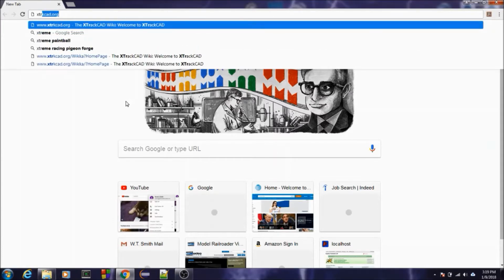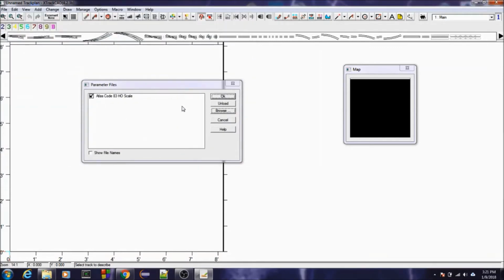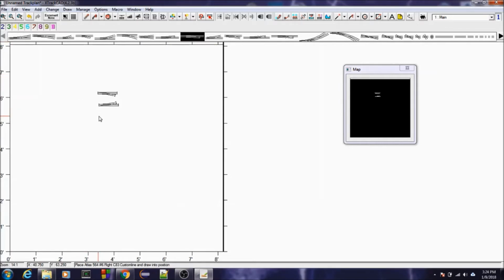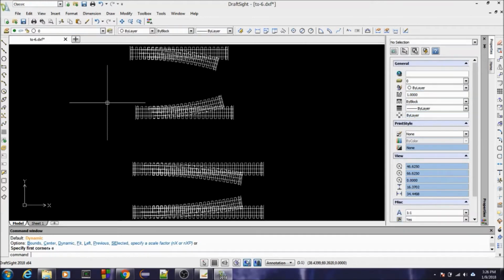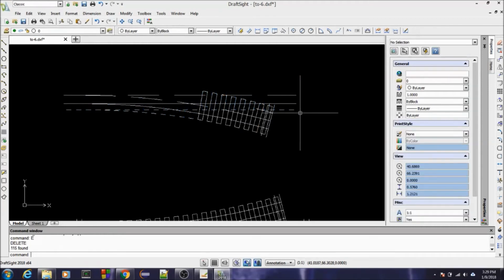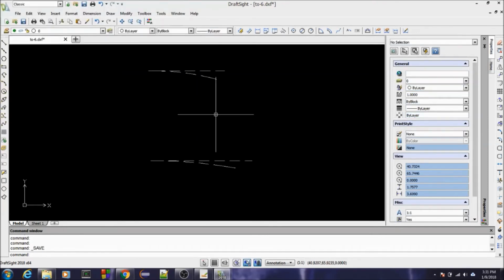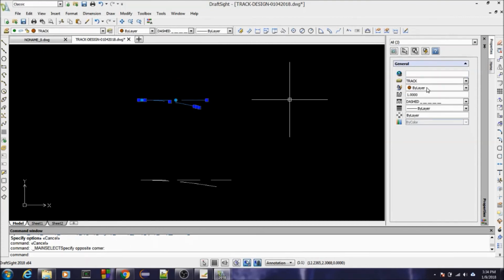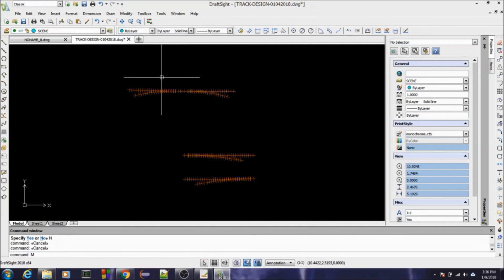Video 9: Importing Track Components